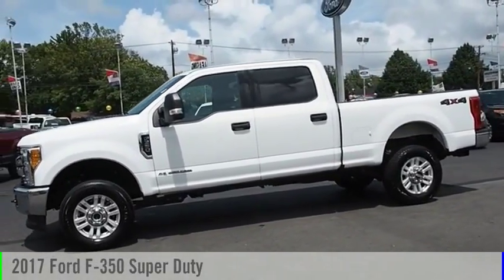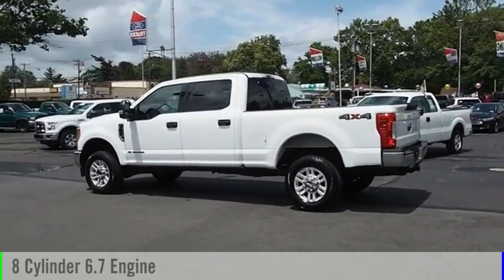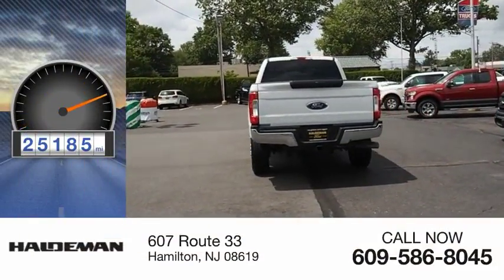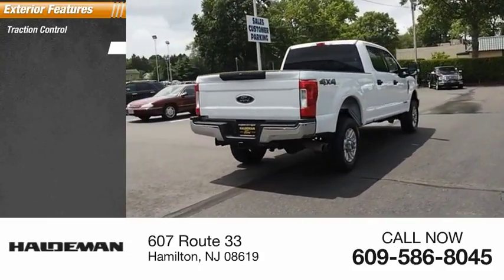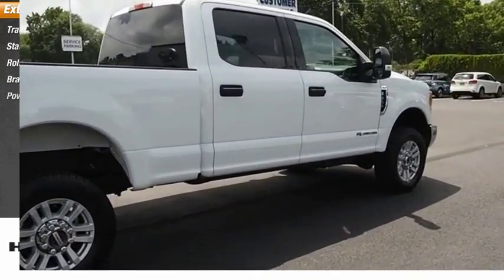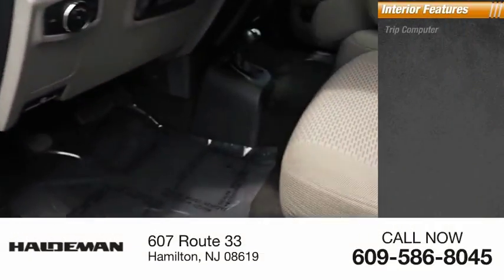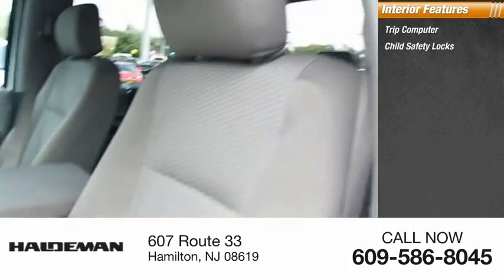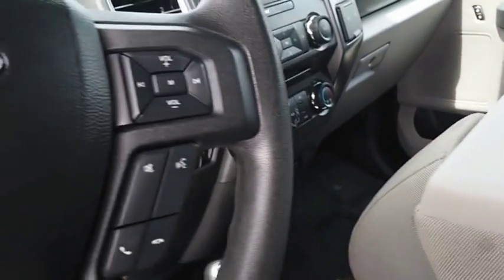2017 Ford F-350 Super Duty Hamilton NJ P75517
2017 Ford F-350 Super Duty

2017 Ford F-350SDXLTClean CARFAX.Awards:  * 2017 KBB.com Brand Image Awards   * 2017 KBB.com 10 Most Awarded Brands